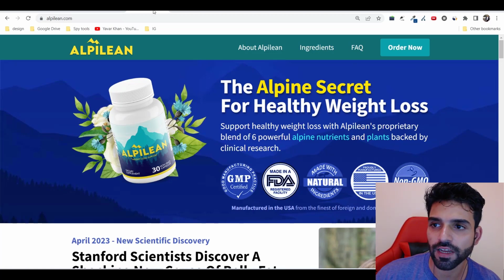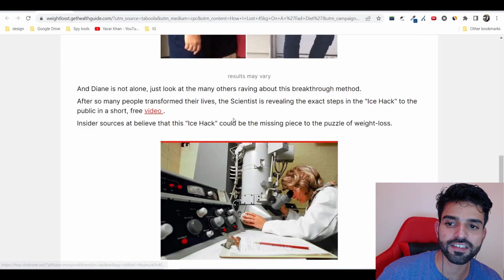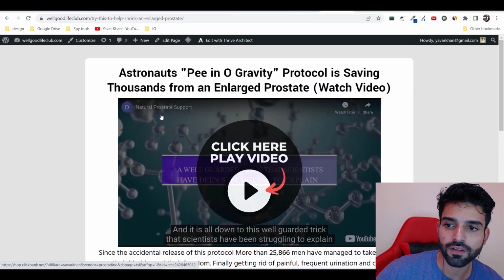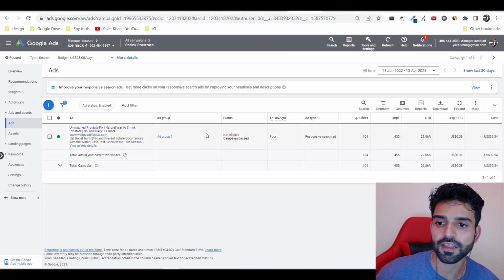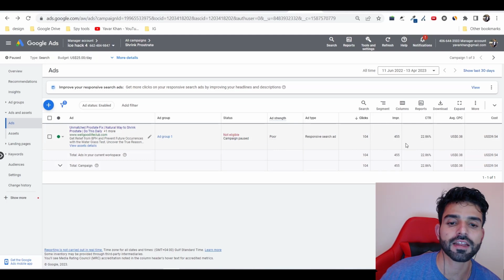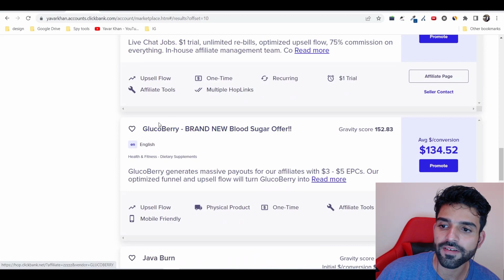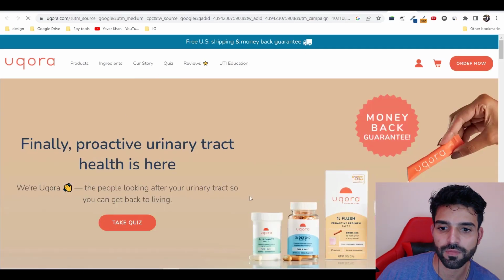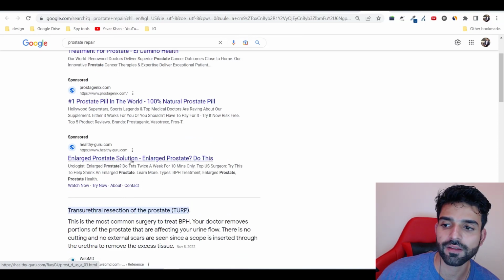How To Promote Clickbank Products On Google Ads 2023